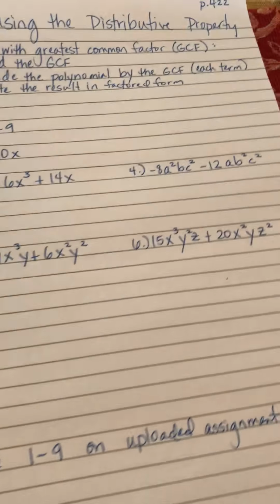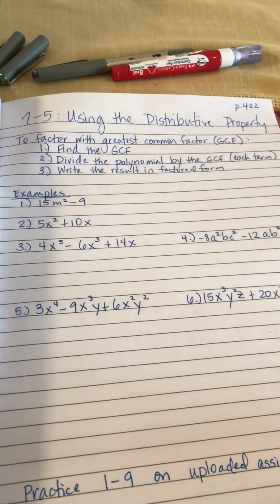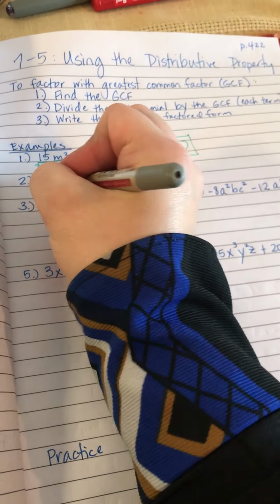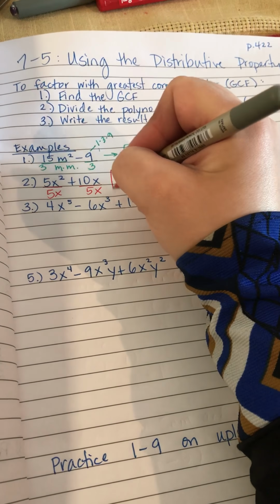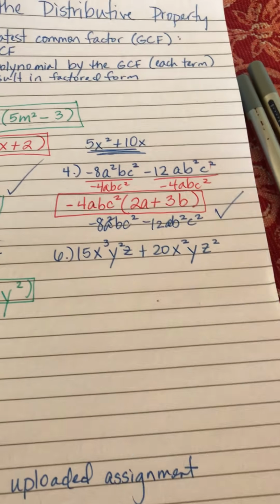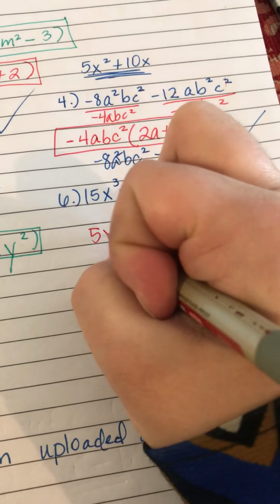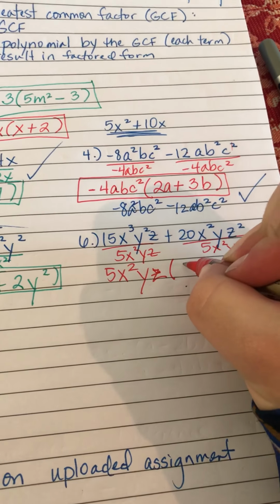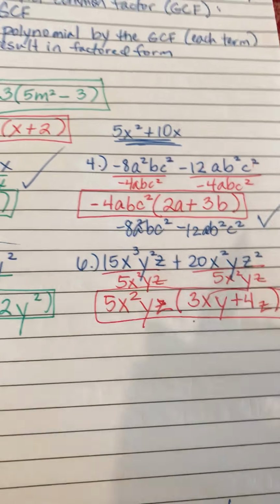9th grade 7-5: Using the Distributive Property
Example problems for factoring out the greatest common factor (GCF) using uploaded practice worksheet.  Similar to example 1 in textbook for 7-5